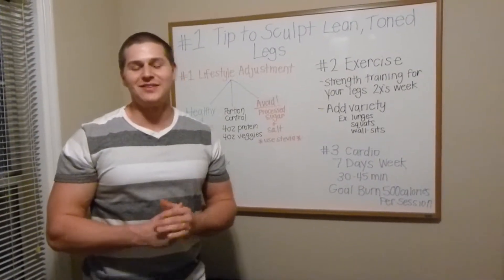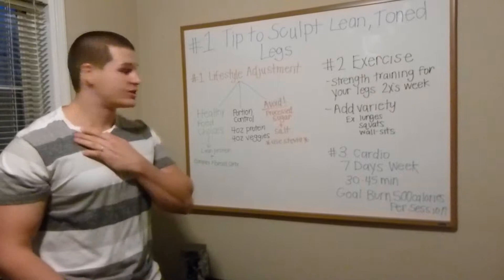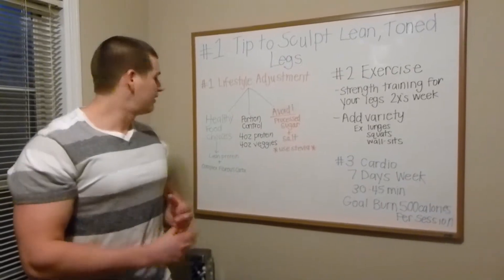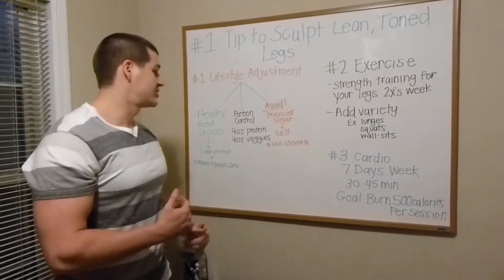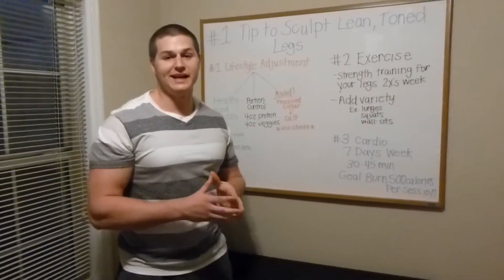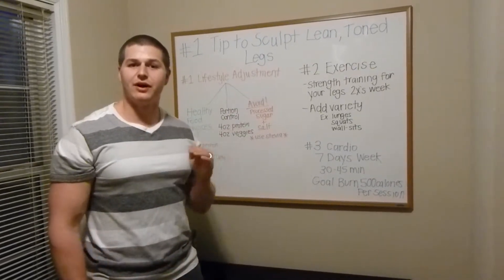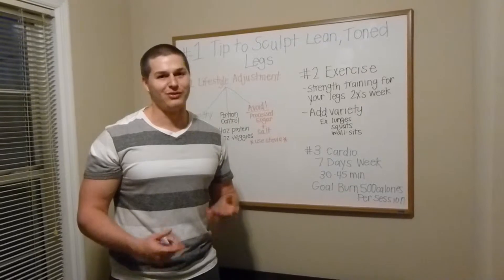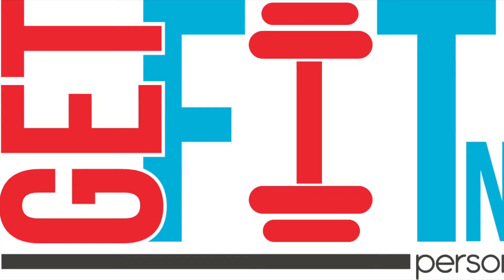Number 1 tip for lean toned legs with Get Fit Now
Learn The Number 1 tip for lean toned legs with Get Fit Now Personal Training Sandy Springs, GA. Voted best fitness center/gym in Atlanta Georgia. If your looking to totally transform your body Emily & Dustin Napier are the top fitness experts in the area.

Committed to your Success,
Emily & Dustin Napier :)